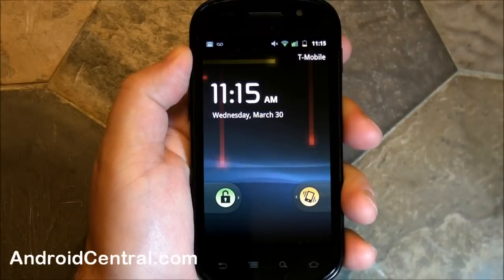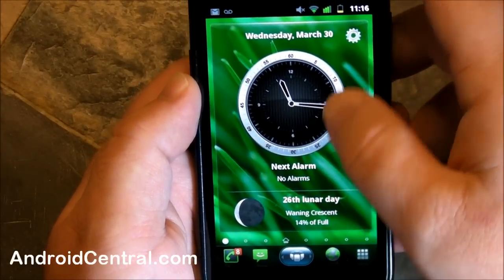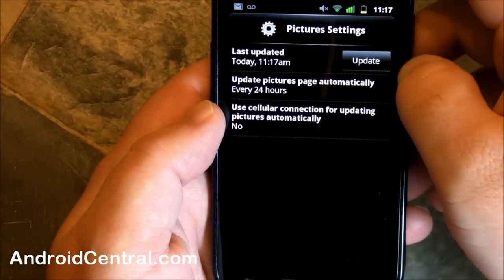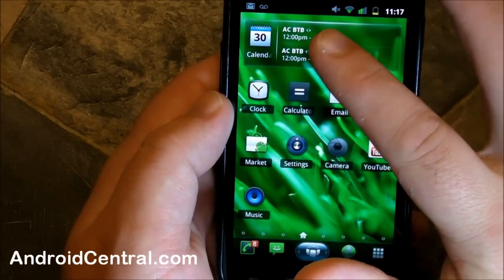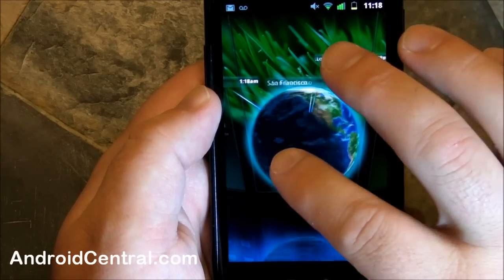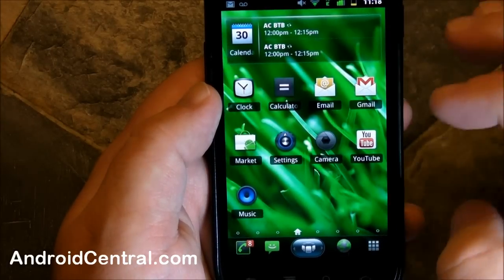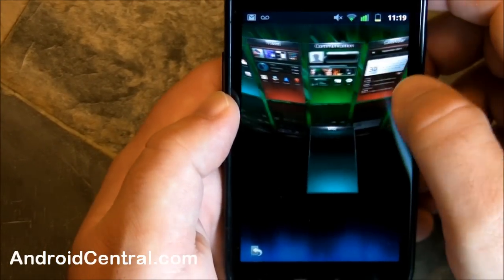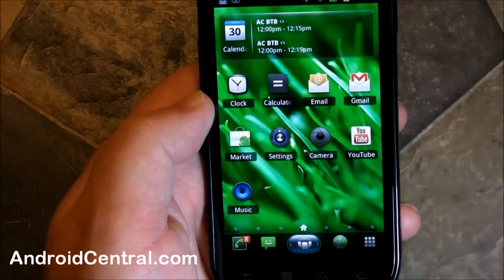SPB Shell 3D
Phil takes a look at the new SPB Shell 3D launcher for Android smartphones.